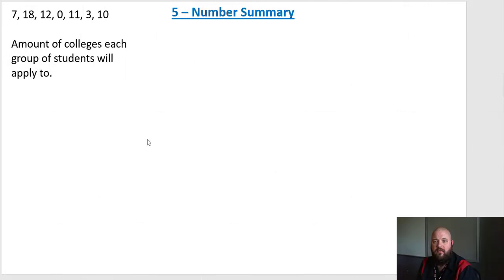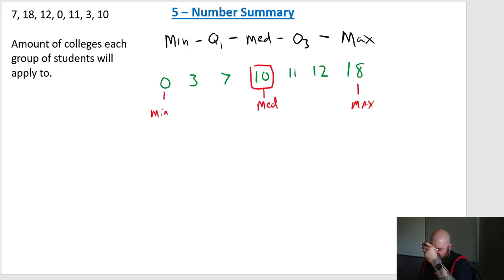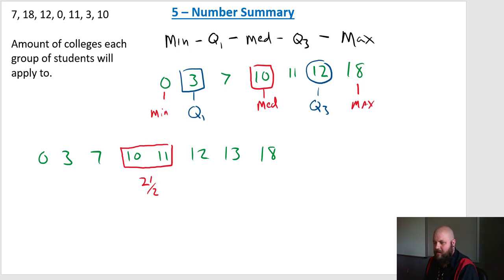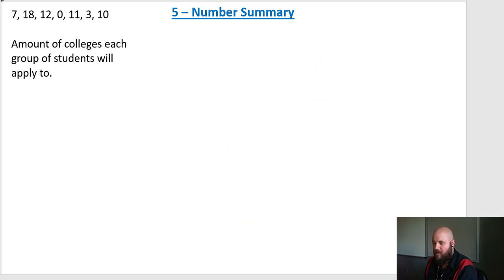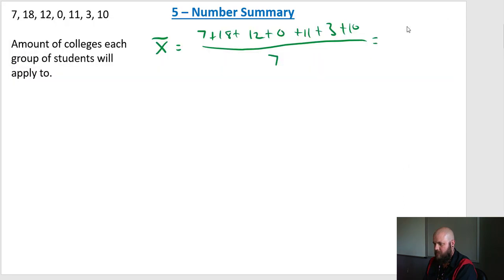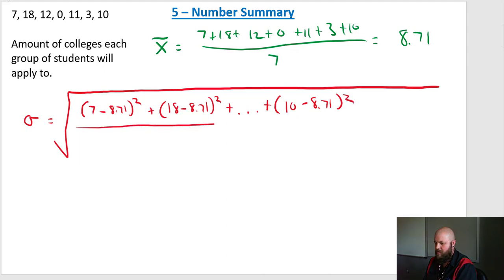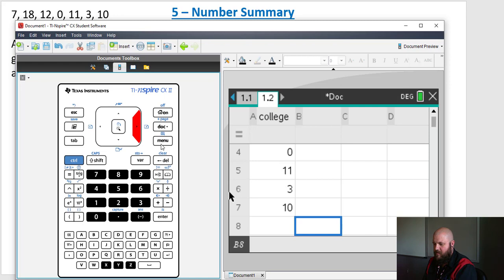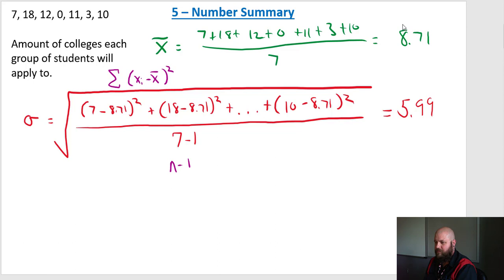5 Number Summary for Statisics